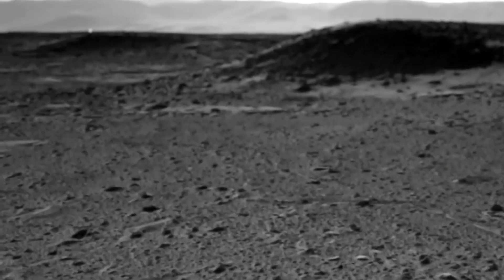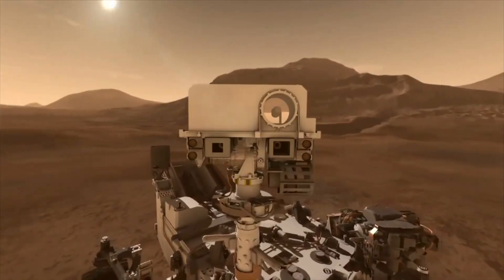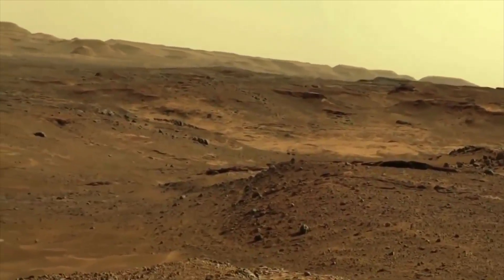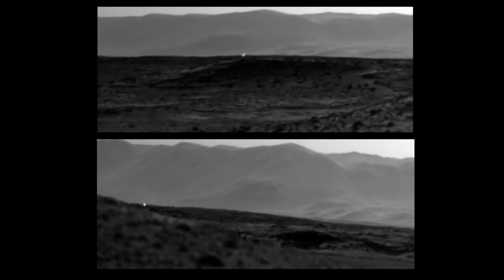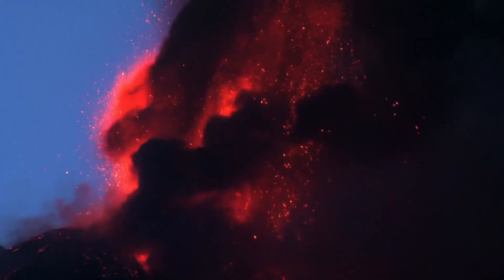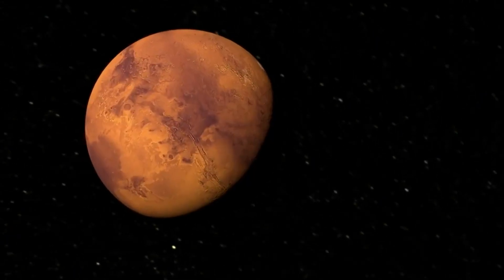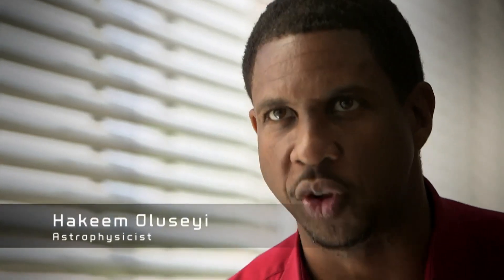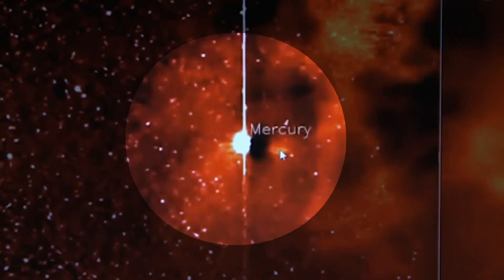Curiosity Rover Captures Evidence Of Fire Erupting On Mars | NASA's Unexplained Files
In April 2014, the Curiosity rover captured startling footage of fire erupting fiercely from the Martian surface.